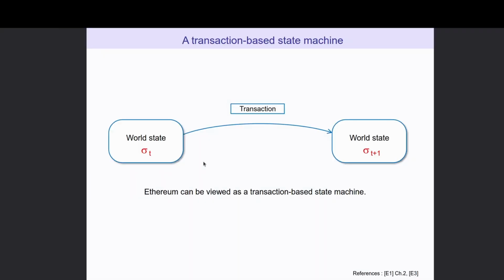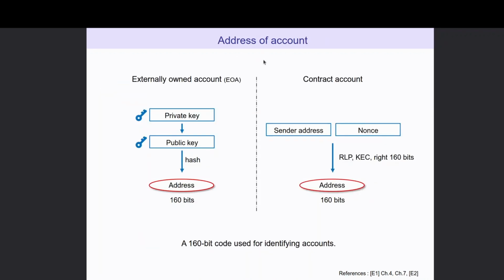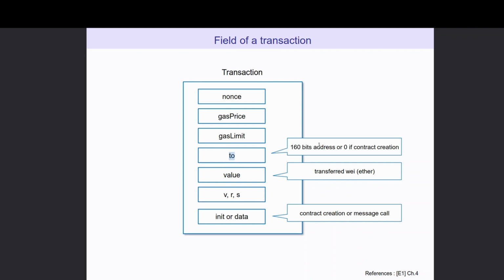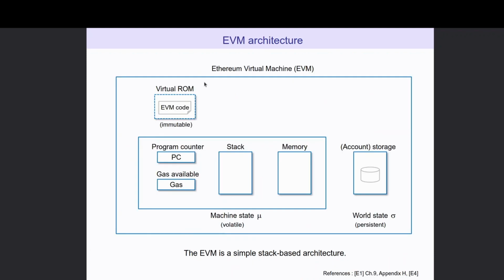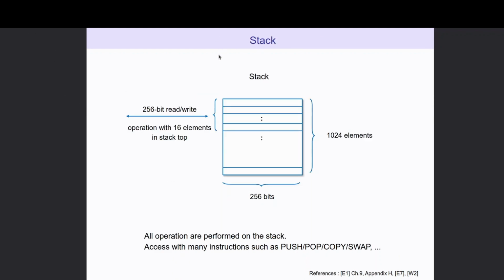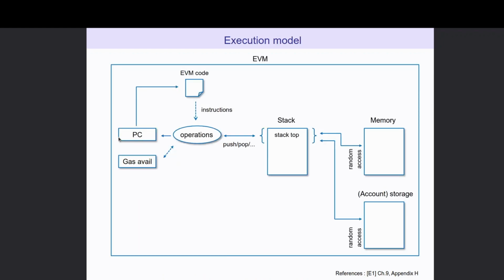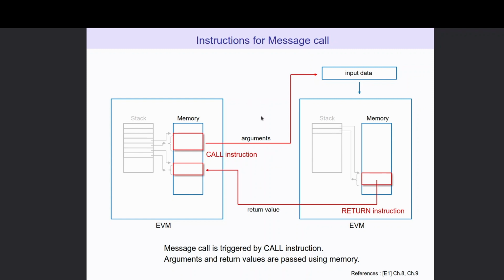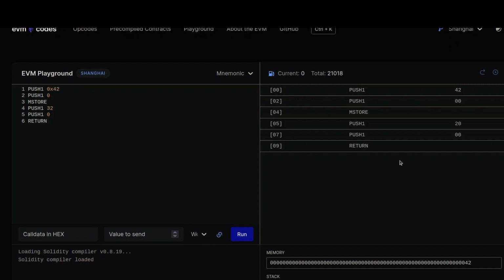EVM & Yul programming course. Part I - EVM design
This video is an introduction to the Ethereum Virtual Machine - I describe the topic from 1000 feet view. You can treat this as an introduction and brief explanation of everything that we will cover, in order to place the next learnings into the context. As I said in the video, it's not an introductory course. I assume that you already know Solidity and how blockchains work in general. In case you don't, please go through those materials:

0:00 Introduction
1:30 EVM design
3:05 Account
6:58 Transaction
10:50 Sharing EVM state across nodes / consensus
13:12 EVM architecture
19:12 Running EVM code
23:48 Message passing in EVM
25:35 Gas
29:30 Events and logs